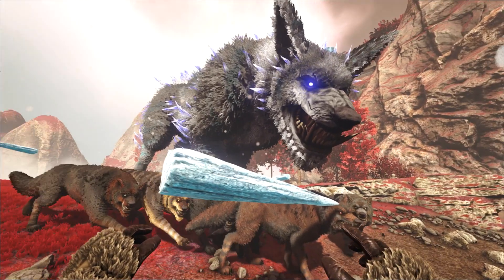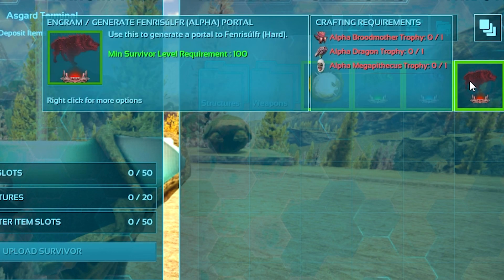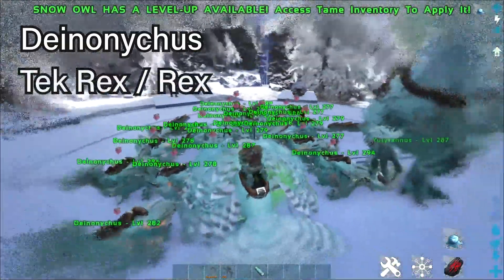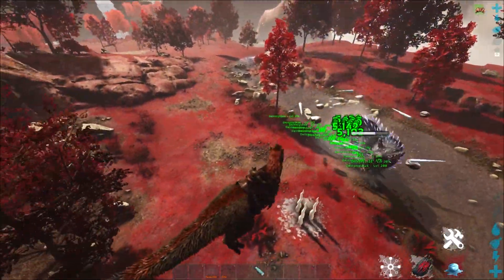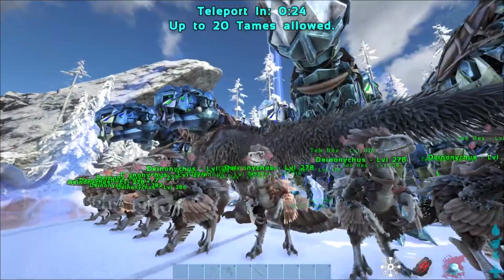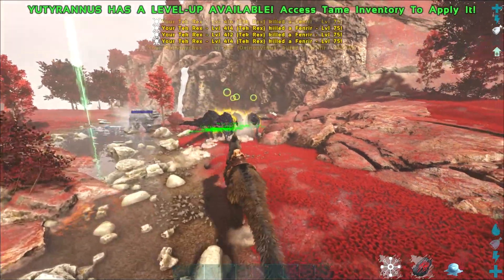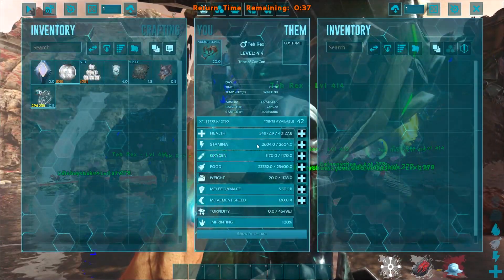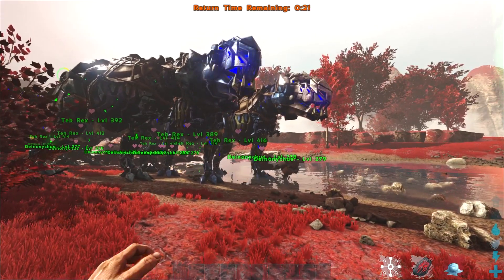How to Beat the Fenrisulfr Boss on Fjordur ► Ark Fjordur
This is a guide on how to beat Fenrisulfir the ultimate fenrir boss in Ark Fjordur, the newest free map to Ark Survival Evolved. In this video you'll see how to start the fight, what you need in preparation as well as my recommended dino army to use.

0:00 How to get to Fenrisulfr boss arena
0:30 What tribute you need
0:45 Preparation for the cold
1:10 Deinonychus recommendation
1:48 Boss abilities and dangers
2:24 Recommended Army
4:12 Boss reward drops